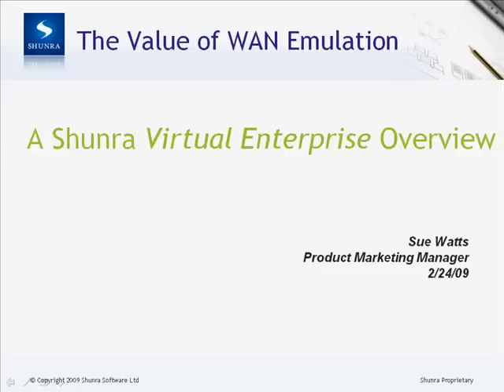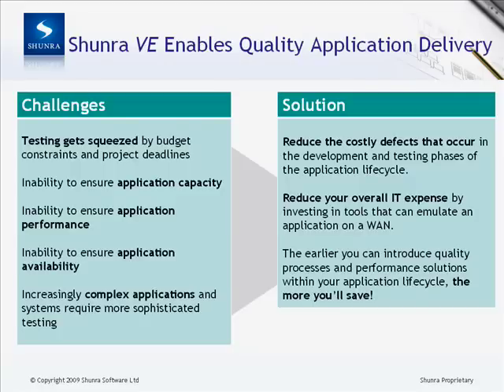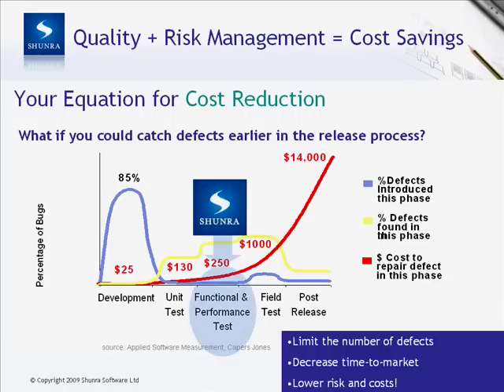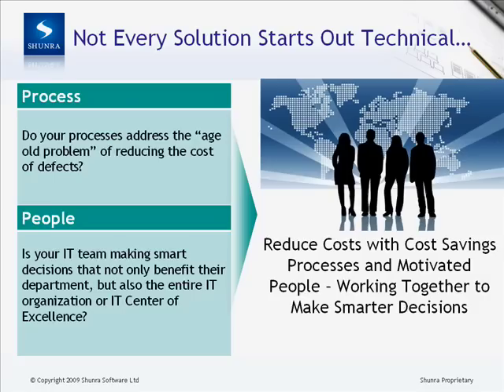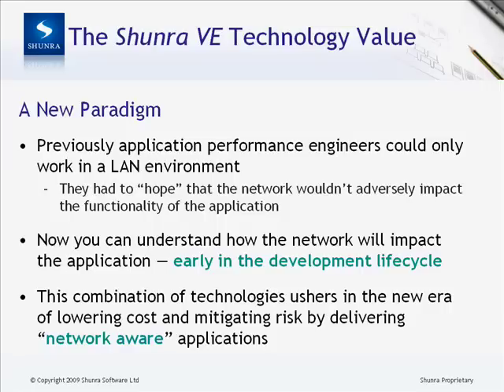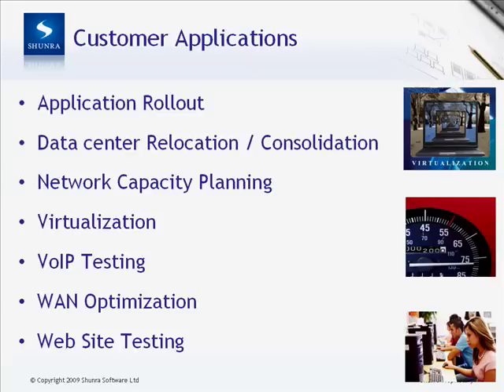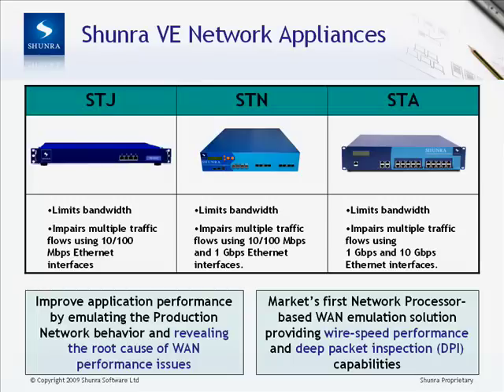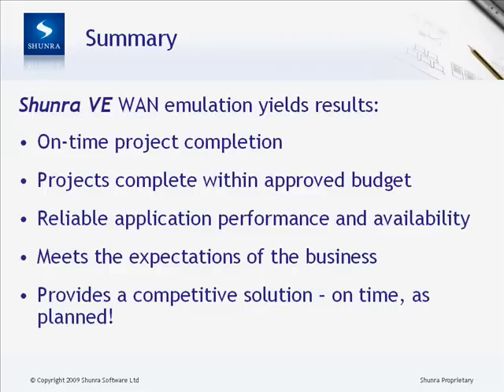Shunra Virtual Enterprises Short Demo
Shunra Virtual Enterprises Short Demo - the market leader in WAN emulation solutions for application performance testing throughout the entire application development lifecycle. Shunra's awardwinning solutions enable development, quality assurance, pre-deployment and operations teams to create an exact replica of their production environment or design what-if network scenarios; allowing them to predict exactly how applications or infrastructure changes will perform in any networked environment—before rollout. Shunra's solutions and services are typically deployed in projects including data center consolidation; application performance readiness testing; VoIP testing; website testing and WAN optimization technology testing.